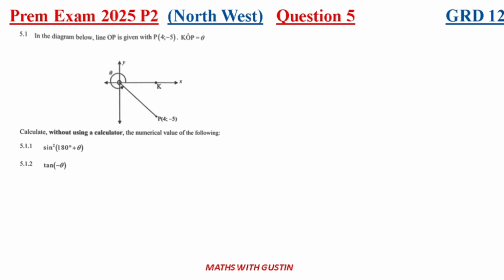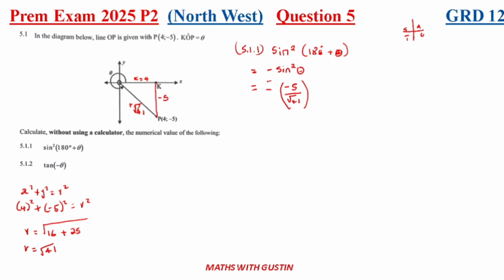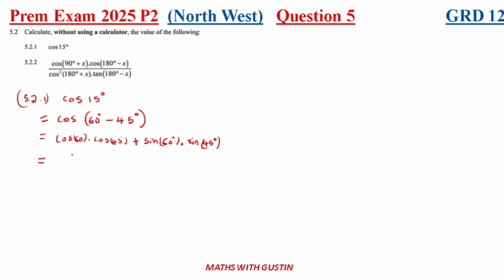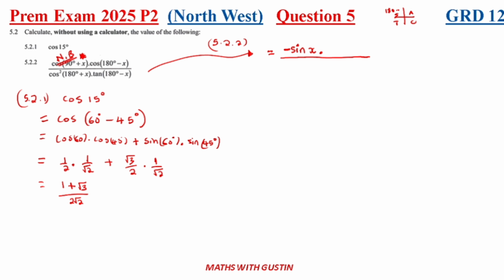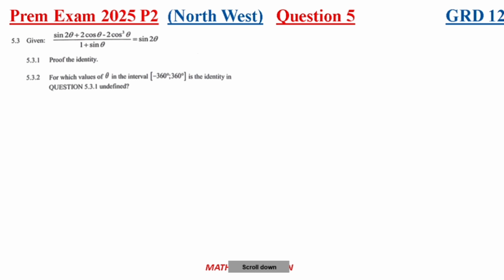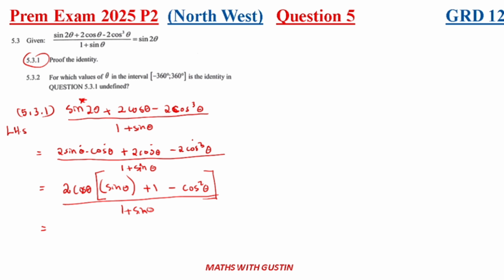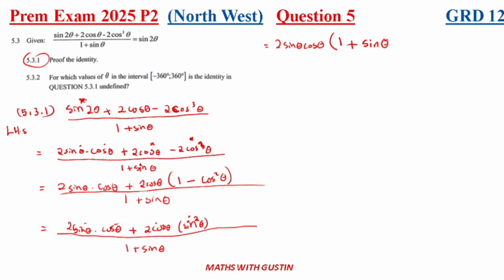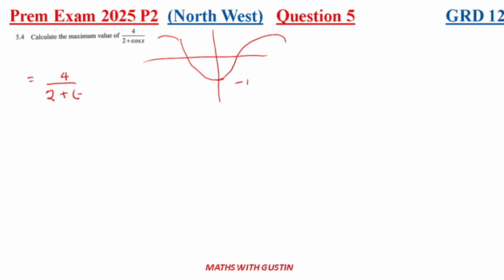Grade 12 Prem North West 2025 Maths P2 Exam